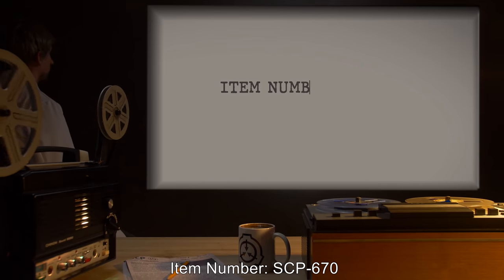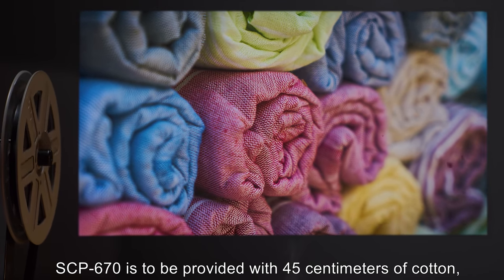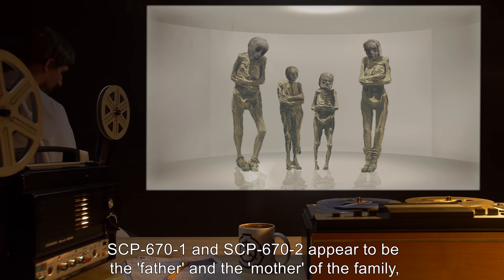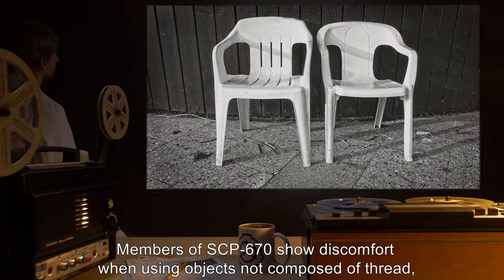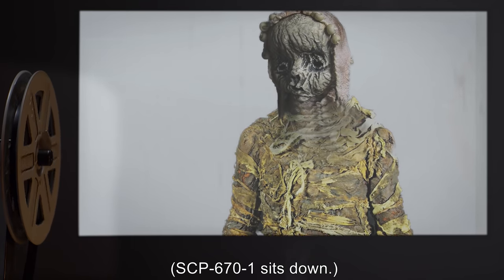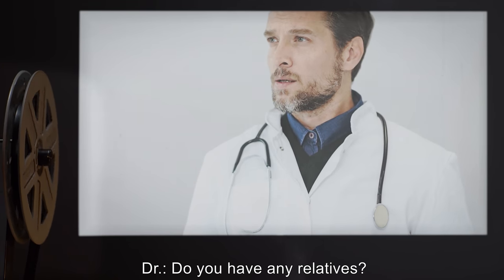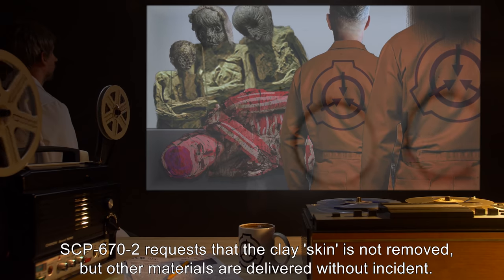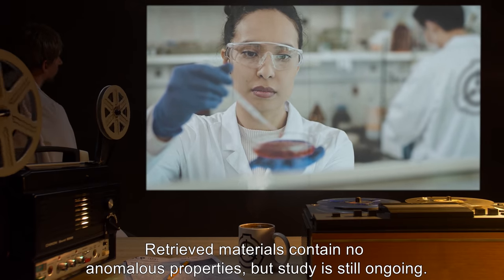SCP-670 | Family of Cotton (SCP Orientation)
Today we will be studying Item number SCP-670: Family of Cotton, Object class: Safe.

SCP-670 is comprised of four roughly humanoid individuals, SCP-670-1, SCP-670-2, SCP-670-3, and SCP-670-4, who refer to themselves collectively as 'the Cotton family'. Members of SCP-670 possess a thin outer layer of hardened clay 'skin', showing signs of deterioration from over a long length of time.

Under this, the organs, flesh, and nervous system are composed entirely of different types of thread. The majority of the thread used is cotton, but large amounts of silk and polyester are also present. Small amounts of rayon and nylon are also noted in the internal organs. The skeleton is composed of rope knotted into a suitable shape and the fingers of SCP-670 members seem to be rusted sewing needles.

Attribution:  Official web-site of the President of the Republic of Azerbaija
Attribution:  bullenwächer